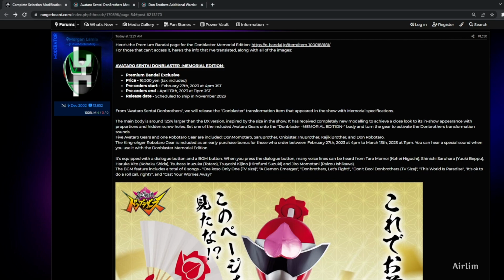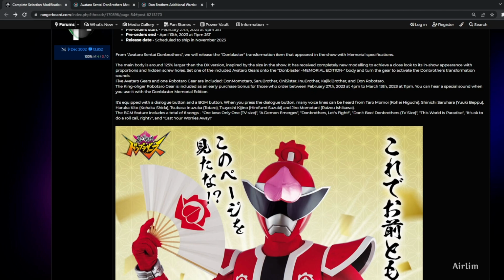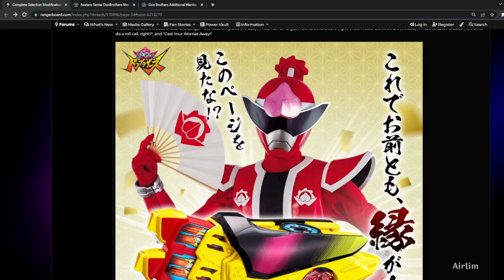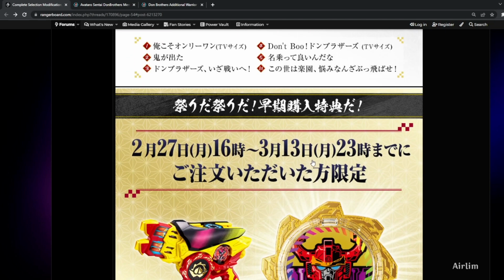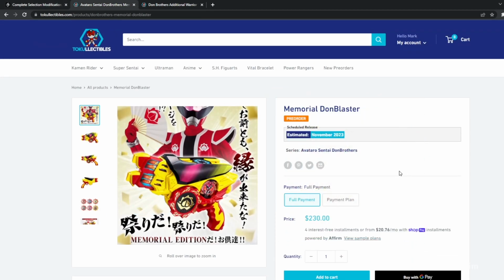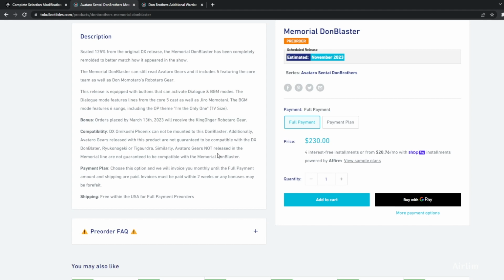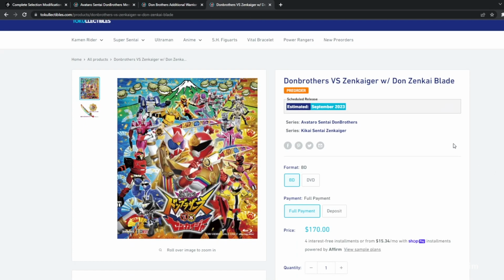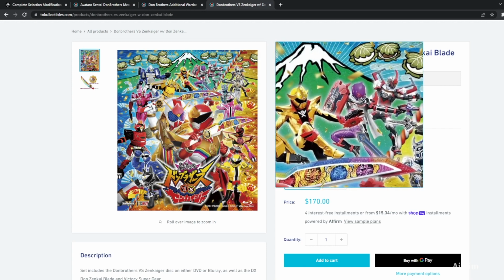It's finally here the Memorial Donblaster!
Don't forget to Subscribe to the channel and welcome back to another video, I have to admit when seeing this I really wanted it and thus it coming out is amazing, So yeah this is out, It looks amazing. If your after this then it's worth it if you didn't buy the DX version.

The channel and content on the channel are intended for the ages for 13 and above and should not be viewed by anyone under that age without direct parental consent.